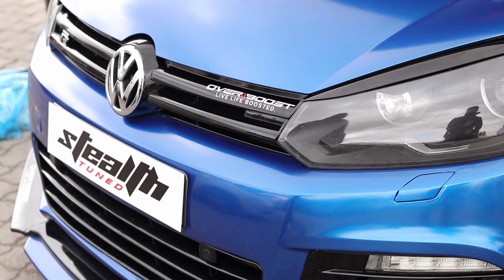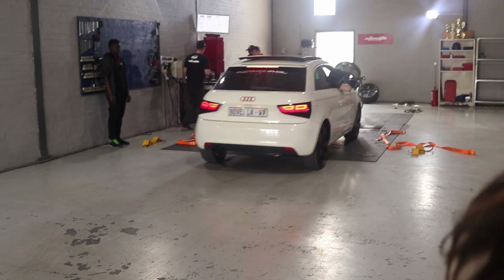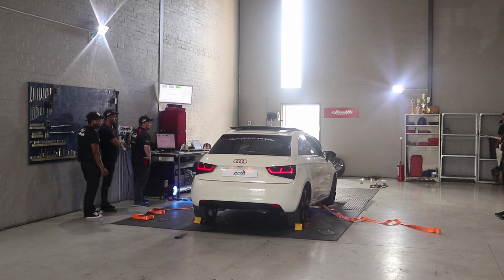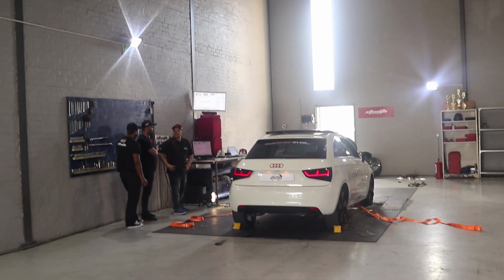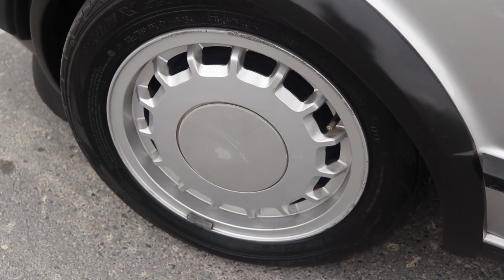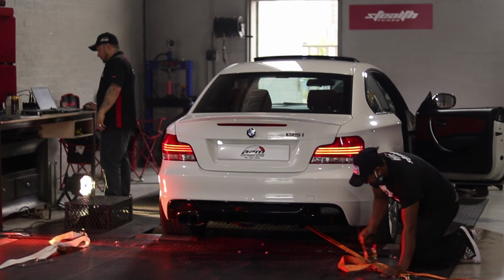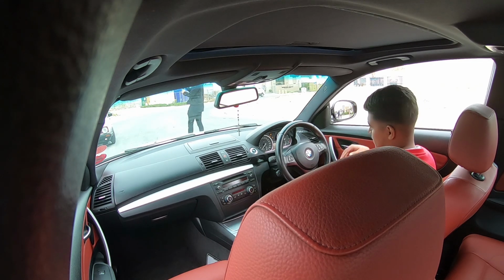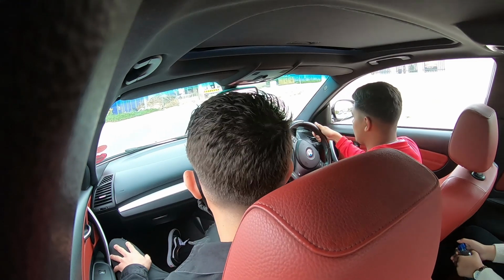Volkswagen Golf Mk7 R Power Run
Spotted the nicest Mk2 GTI, at the Stealth Tuned dyno day!